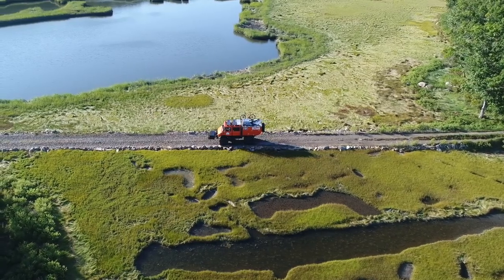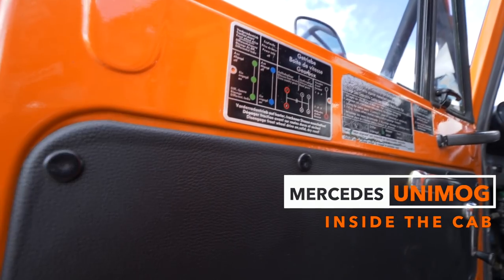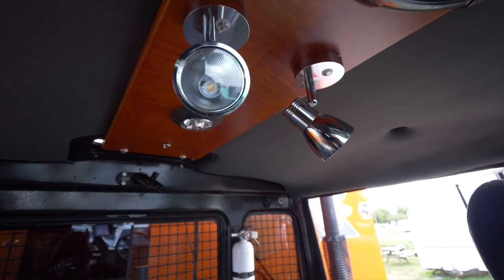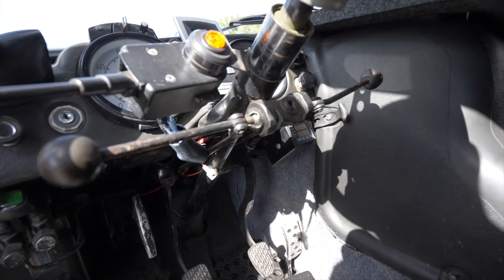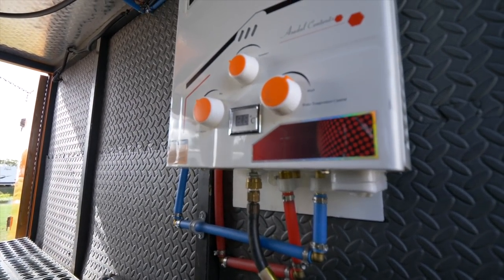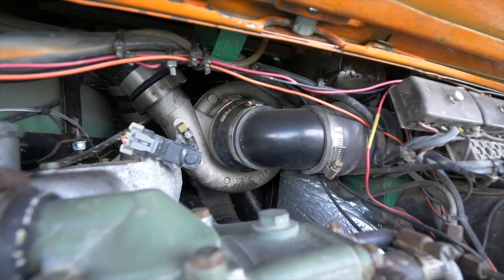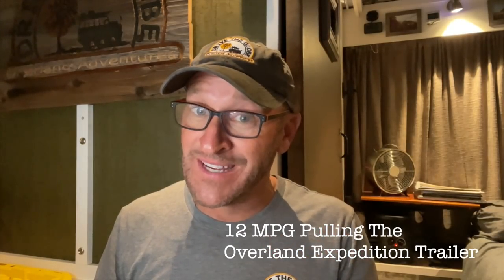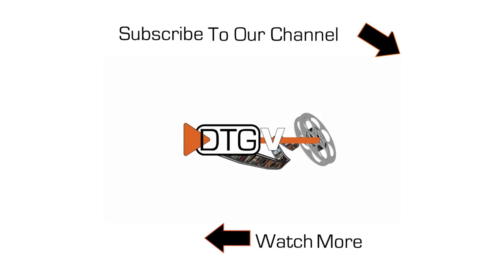Ultimate Overland Vehicle Setup - Mercedes Unimog Rig Walk Around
The Ultimate Overland Expedition Setup. Join us in a look behind the scenes at this awesome 1979 Mercedes Unimog Doka, custom designed for extended overland travel. With portal axles, a turbo charged diesel engine & super fast axles this beast is designed to live off the grid.

ACROSS THE WORLD:
In the Spring of 2020 Drive The Globe began what is the most epic endeavor in our 25 year history. Our 41 year old Mercedes Unimog & custom overland expedition trailer rolled out of home base one last time.  Our planned 220,000 mile expedition around the world will visit 7 continents, numerous countries, cultures & experience many planned & probably unplanned adventures.

This epic road trip is broadcast to all of you through a weekly, largely unscripted & raw epic overland adventure series on our YouTube channel.

ABOUT US:

Overlanding, Adventure Travel & the Vehicles & People that live the life of exploration.

Welcome to DTG | TV

These videos feature our adventures from the past & present, including our struggles, successes & experiences along the way. Occasionally we feature how to videos, expedition vehicle preparation & builds, as well as content from the many overland events that we attend.  We welcome you on our journey of exploration.

Unimog truck art by the Vanlife Design @the.vanlife.design